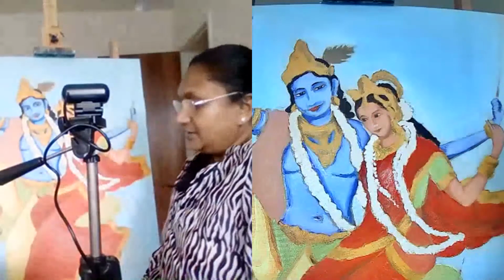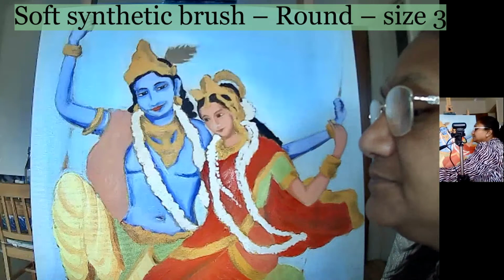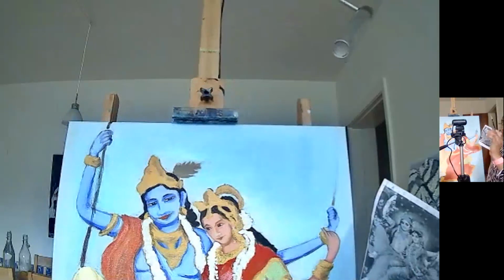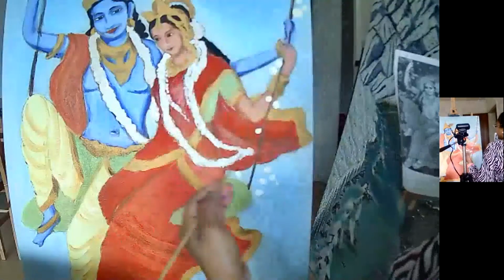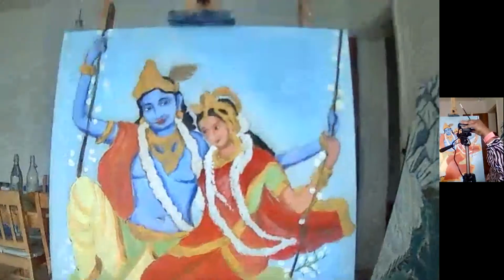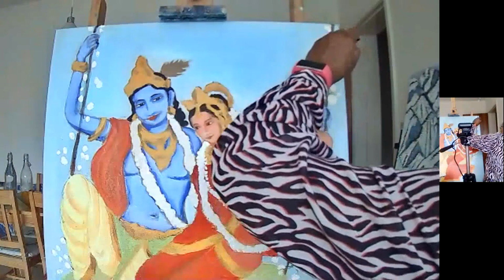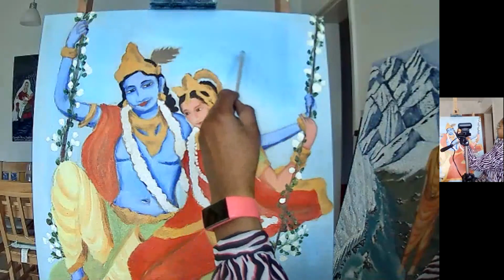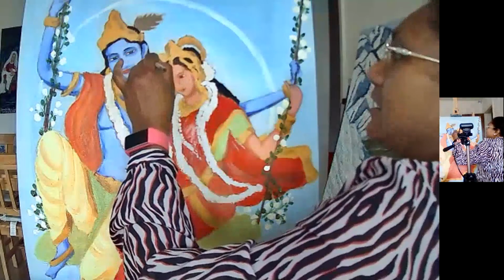Step-by-step Oil Painting Tutorial Radha Krishna Class 14 of 30 advanced level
This is an advanced level tutorial on oil painting on a large canvas. Watch, and paint along with me :) Learn how to make an oil painting of Radha Krishna step-by-step. Get to know the tips and tricks as to how to make a good quality painting.

Class 14 Radha Krishna
00:00 - Introduction
00:16 - Recap
03:12 -  Materials required
10:32 - the swing
32:35 - The halo
52:30 - Summary

Materials Required:
1. Professional oil colors 37 ml 1 pack (Also see "Colors & Brands used in the video”)
2. Cold pressed raw linseed oil used for oil painting – 1 bottle
3. Hog hairbrushes – 1 set
4. soft synthetic brushes for Oil /Acrylic – 1 set (Also see “Brushes used in the video”)
5. wooden /metal /glass palette or plate – 1 (Avoid plastic palette)
6. small metal lid or candle stand to pour oil – 1
7. 1 small bottle of dishwashing liquid for cleaning brushes
8. 1 cleaning cloth
9. 1 Paper towel
10. glass medium-sized jar (any used jar f.eks. marmalade jar)
11. 80 x 60 cm canvas
12. Magnifying Glass - 1

Colors & Brands Used in the Video:
1. Titanium White – Winsor & Newton brand
2. Burnt Umber – Winsor & Newton brand
3. Yellow Ochre – Winsor & Newton brand
4. Sky Blue/Primary – Maimeri Classico Brand
5. Ultramarine Blue – Maimeri Classico Brand
6. Mars Red – Maimeri Classico Brand
7. Olive Green _ Van Gogh Brand
8. Earth Green – Maimeri Classico Brand
9. Permanent Yellow Light – Maimeri Classico Brand
10. Ivory Black – Maimeri Classico Brand
11. Crimson – Maimeri Classico Brand
12. Yellow Ochre Light – Maimeri Classico Brand
13. Vermillion Light _ Maimeri Classico Brand
14. Prussian Blue – Maimeri Classico Brand
15. Permanent Violet – Maimeri Classico Brand
16. Cadmium Orange – Maimeri Classico Brand

Brushes Used in the Video:
1. Hog hairbrush – Round (Large) size 12 for the first Layer or washing the canvas
2. Soft synthetic brush – Round – size 0
3. Soft synthetic brush – Round – size 1
4. Soft synthetic brush – Round – size 2
5. Soft synthetic brush – Round – size 3
6. Soft synthetic brush – Round – size 4
7. Soft synthetic brush – Round – size 6
8. Soft synthetic brush – Round – size 10
9. Soft synthetic brush – Round – size 12
10. Soft synthetic brush – Round – size 14
11. Soft synthetic brush – Round – size 18
12. Soft synthetic brush – Flat – size 2
13. Soft synthetic brush – Flat – size 4
14. Soft synthetic brush – Flat – size 5
15. Soft synthetic brush – Angular – size 18